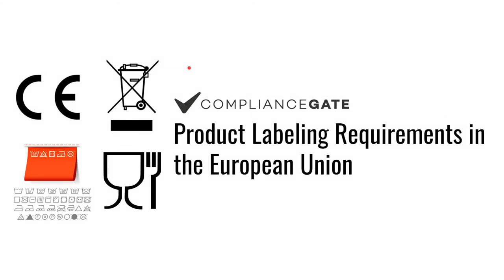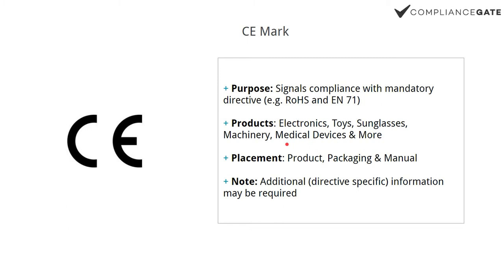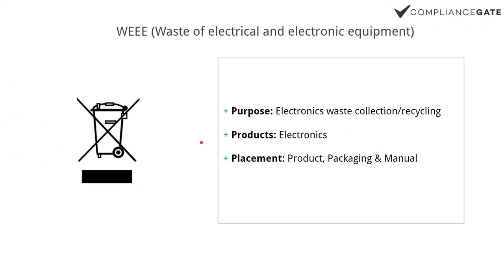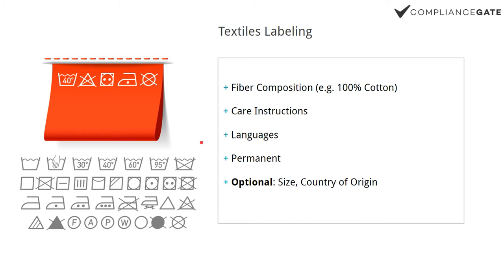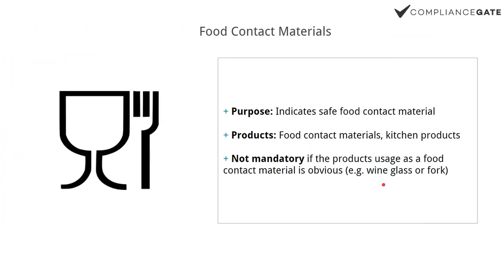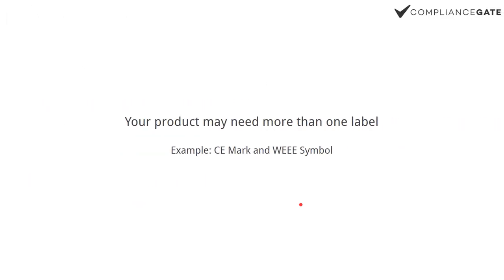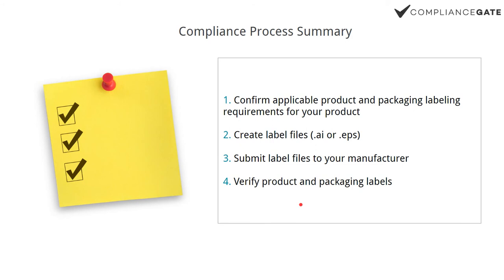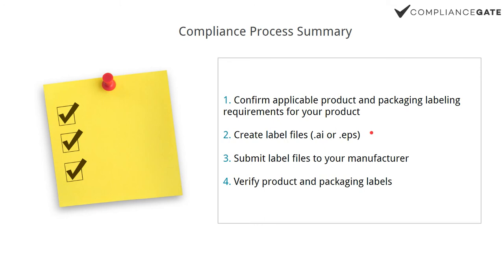Product Labeling Requirements in the European Union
Learn the basics of CE marking, WEEE, textiles labeling, food contact materials symbols and other mandatory labels for importers and exporters selling to the European Union.

to try our Product Compliance Info Tool